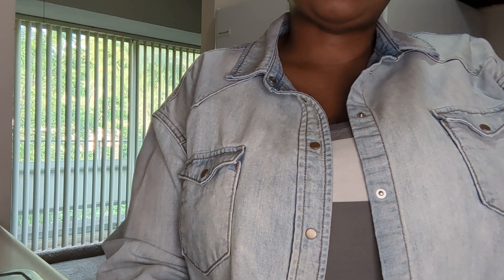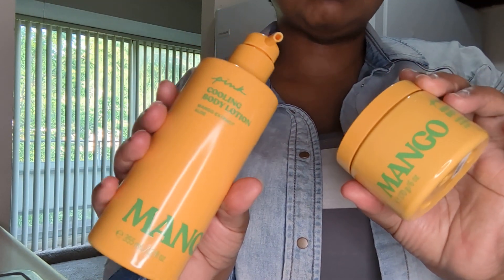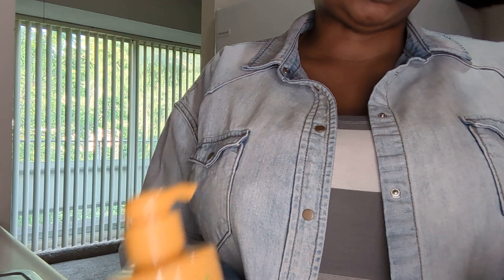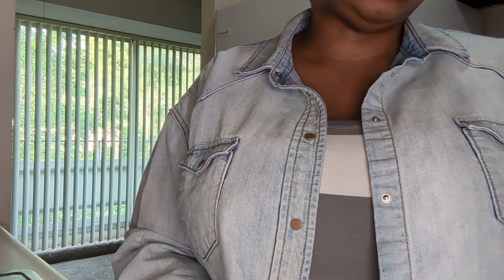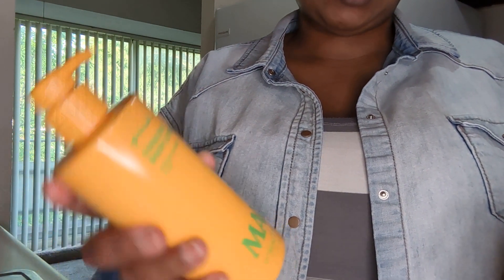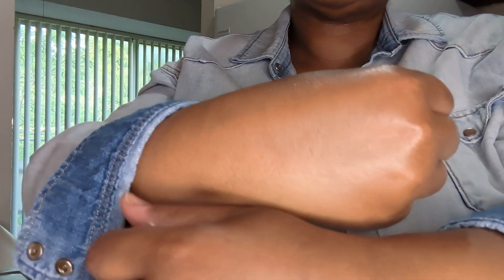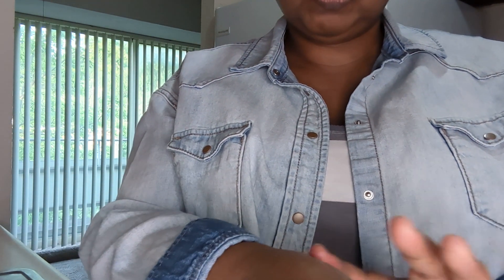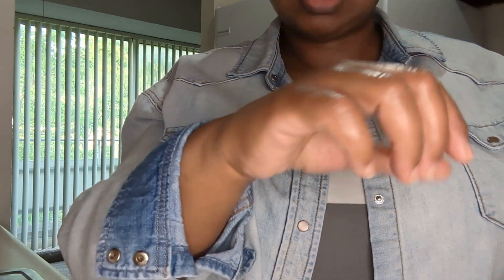Victoria's Secret Pink New Mango Body Butter & Lotion Review 🧴🥭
This video was recorded on May 17,2024

Hello everyone, welcome back to my channel thank you for coming to visit me in my own Lil corner of YouTube in this video I am just reviewing Victoria's Secret Pink new mango body butter and lotion thanks for watching.❤️